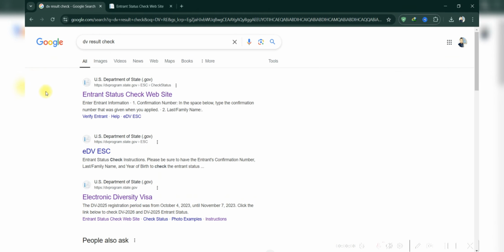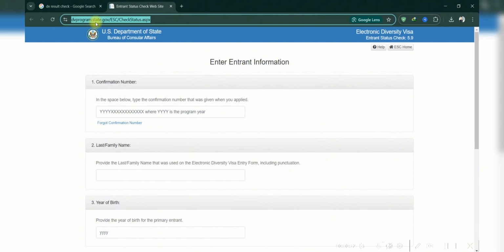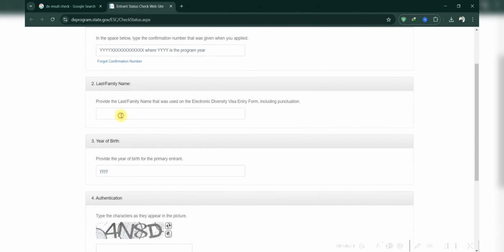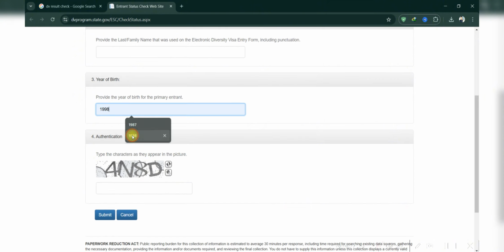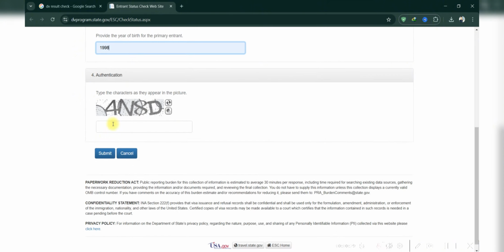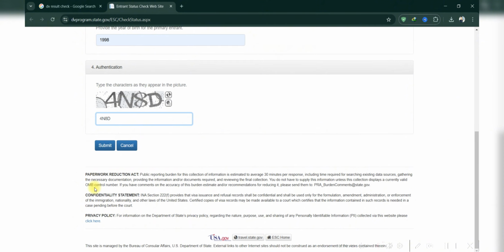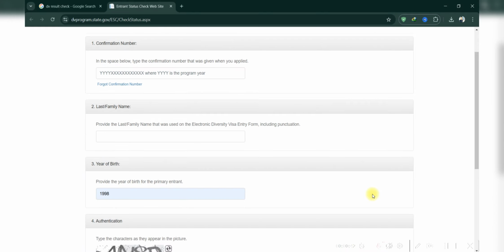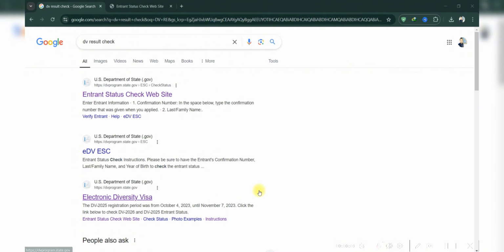How to dv result check (2026) Full Guide!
How to dv result check (2024 / 2025) Full Guide!

In this video, I'll show you How to dv result check